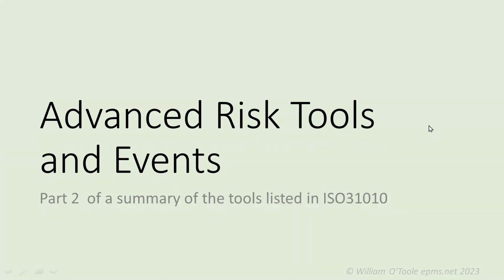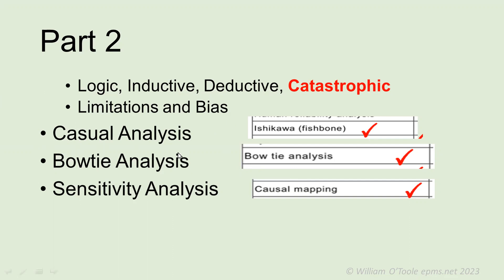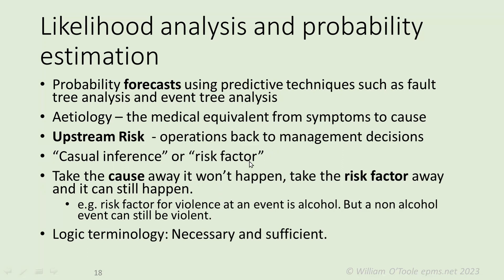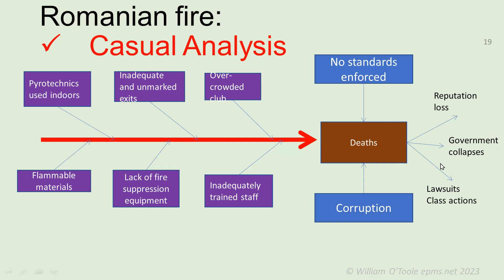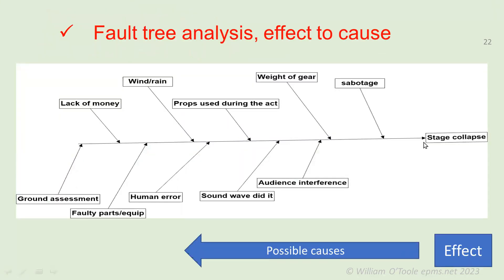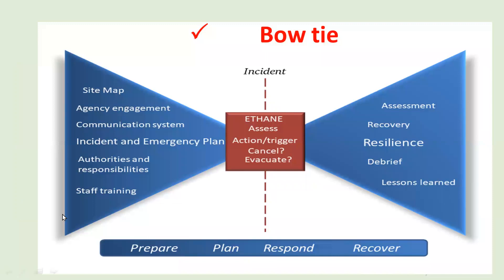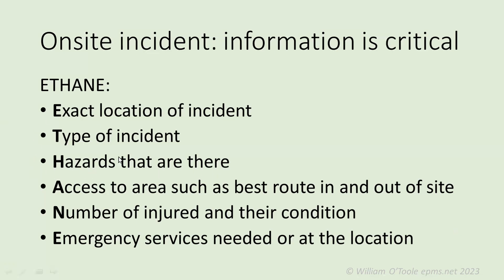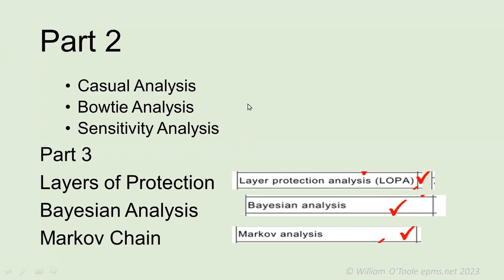Advance Risk Tools and events Part 2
Make sure you have English subtitles on as
Describing the application of ISO31010 to event management. In this video I explain:
Casual Analysis
Bowtie Analysis
Sensitivity Analysis